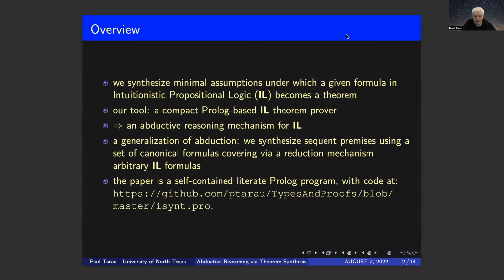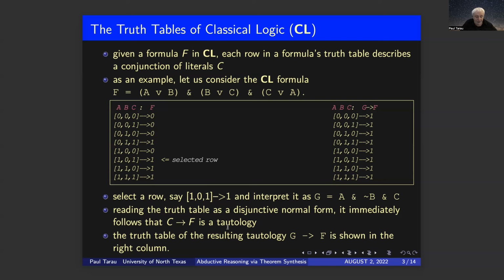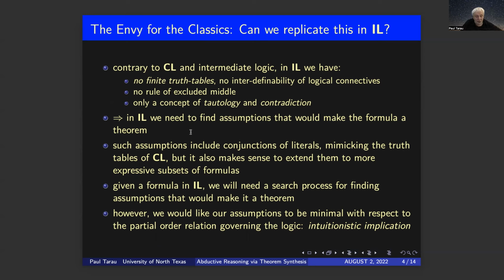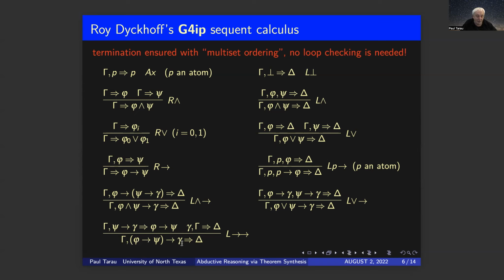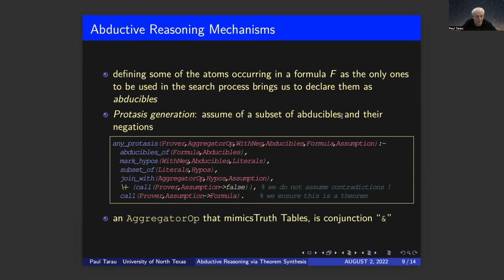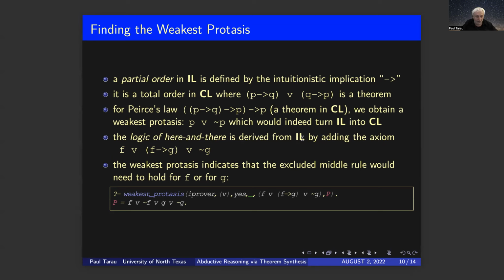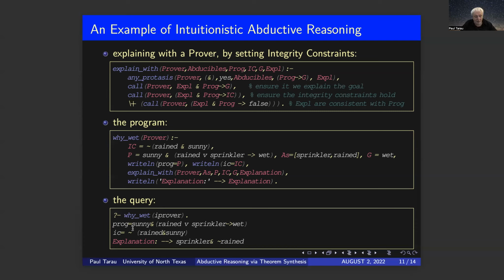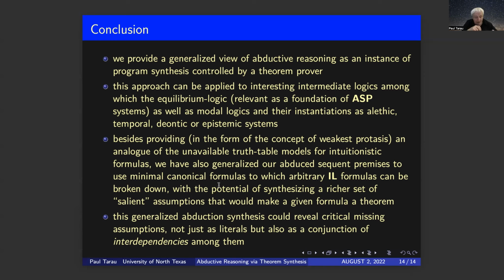Talk at ICLP'22: Abductive Reasoning in Intuitionistic Propositional Logic via Theorem Synthesis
With help of a compact Prolog-based theorem prover for Intuitionistic Propositional Logic, we  synthesize minimal assumptions under which a given formula formula becomes a theorem.

After applying our synthesis algorithm to cover basic abductive reasoning mechanisms,  we synthesize conjunctions of literals that mimic  rows of truth tables in  classical or intermediate logics and we abduce  conditional hypotheses that turn the theorems of classical or intermediate logics into theorems in intuitionistic logic.
One step further, we generalize our abductive reasoning mechanism to synthesize more expressive sequent premises using a minimal  set of canonical formulas, to which arbitrary formulas in the calculus can be reduced while preserving their provability.

Organized as a self-contained literate Prolog program, the paper supports interactive exploration of its content and ensures full replicability of our results.